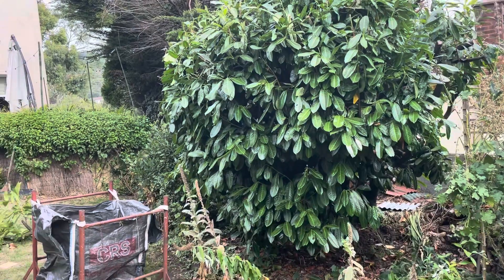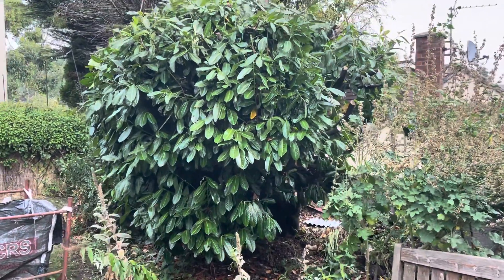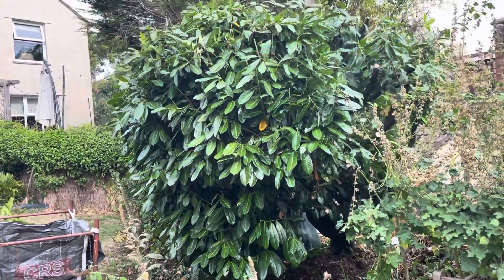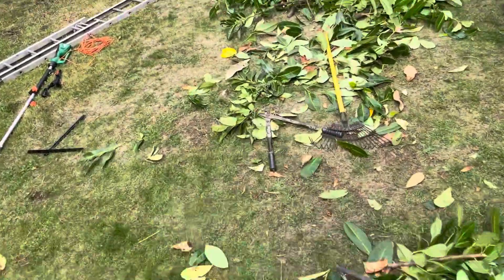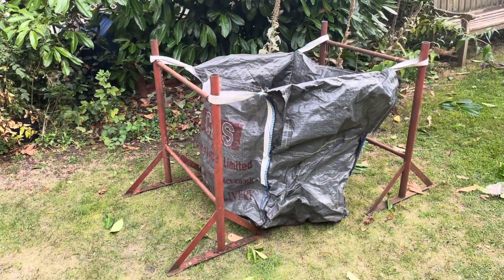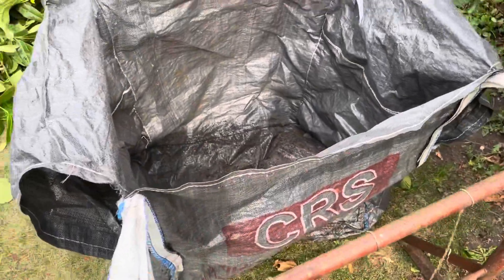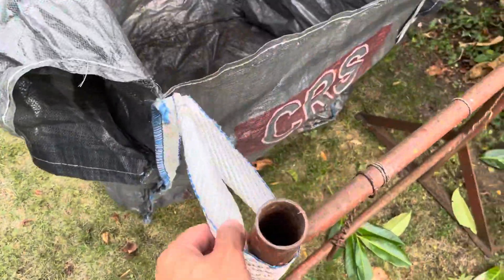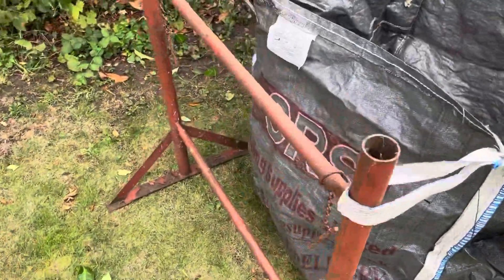Cutting the laurel